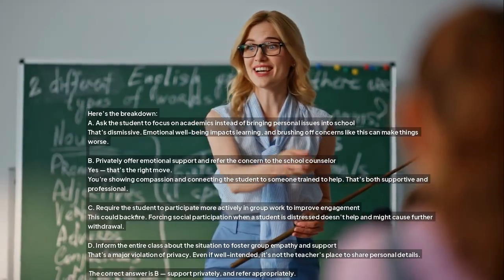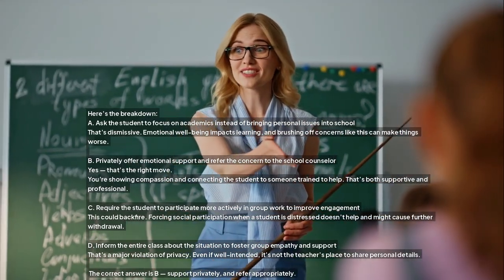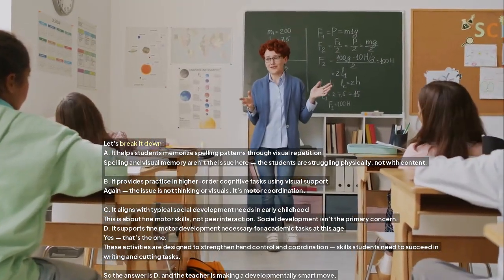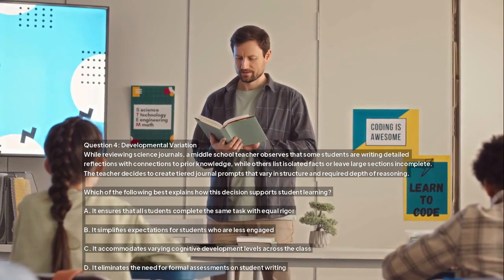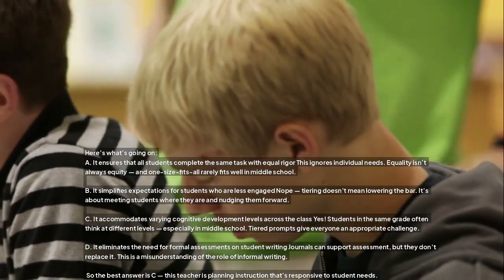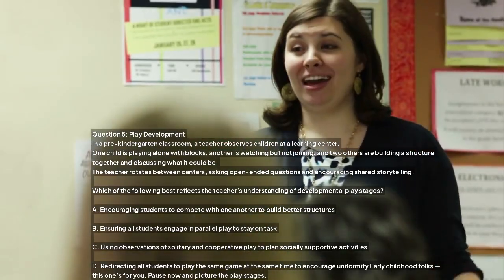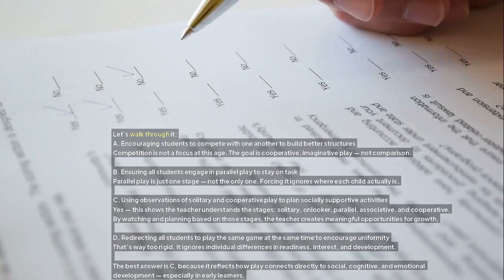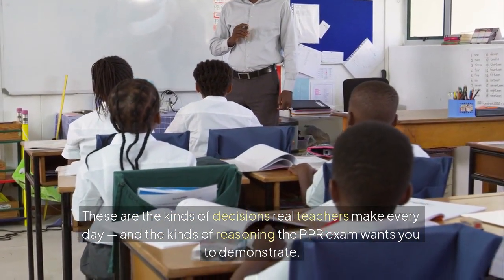"PPR Exam Practice | Domain 1: Competency 001 – Human Development Questions with Explanations"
🎓 Texas PPR Exam Practice – Domain I | Competency 001: Human Development
Welcome to Mockstar – your go-to source for Texas teacher certification prep!
In this video, we dive into Competency 001 from the PPR Exam, focusing on human developmental processes — cognitive, social, emotional, and physical — and how teachers can plan effective instruction based on them.

This video includes:
✅ 5 high-difficulty, scenario-based practice questions
✅ Clear breakdowns of each answer choice
✅ Engaging, teacher-friendly explanations
✅ Real classroom context that mirrors the PPR exam tone

🎯 Perfect for beginning teachers and test-takers looking to build confidence and understanding of Domain I.

💬 Drop your answers in the comments before the explanation and let’s learn together!

📌 Follow us for daily tips and new questions:
📘 Facebook: Mockstar - Texas Teacher Certification Mock Tests